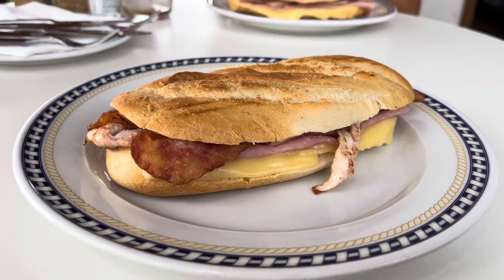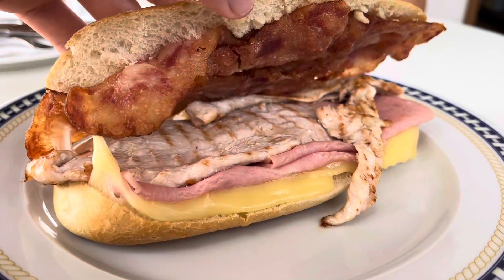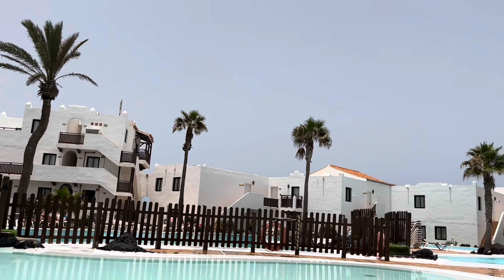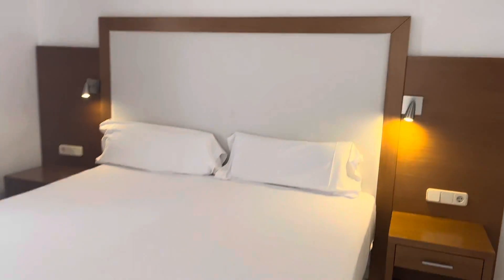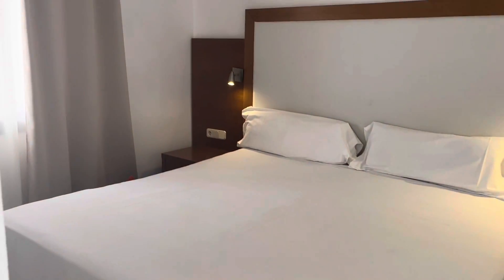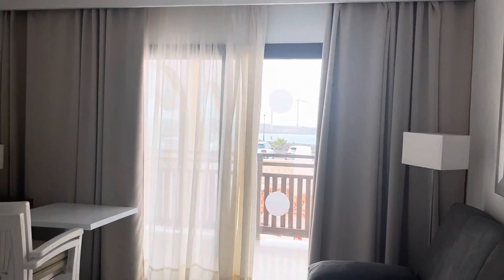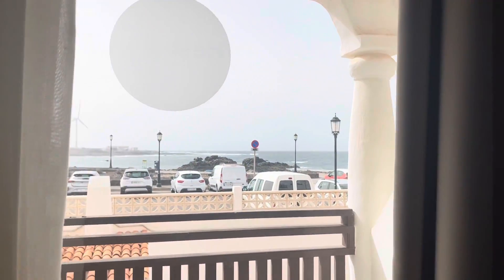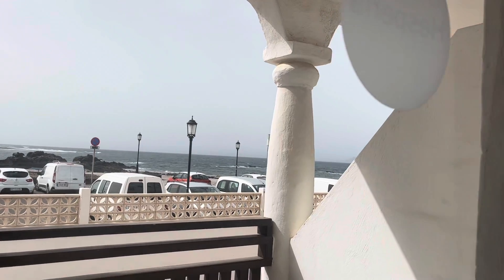Corralejo Hesperia Bristol Playa Apartments (Fuerteventura 2023)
Watch this video before you stay at Hesperia Bristol Playa Apartments in Corralejo, Fuerteventura!

I’ll show you around the rooms, pool and bar area, and let you know what’s close by to where you’re staying!

For more Fuerteventura videos check out @NomadBrothersTravel